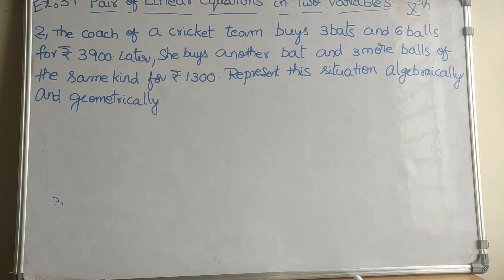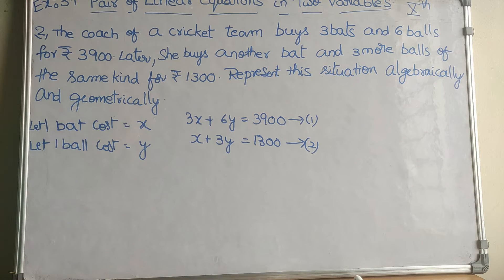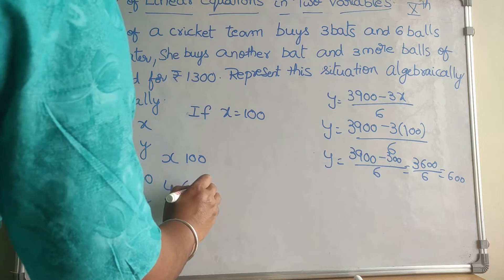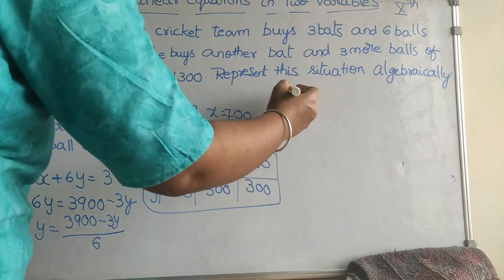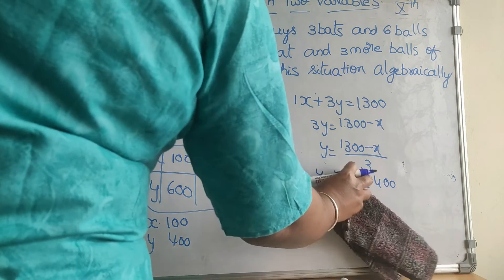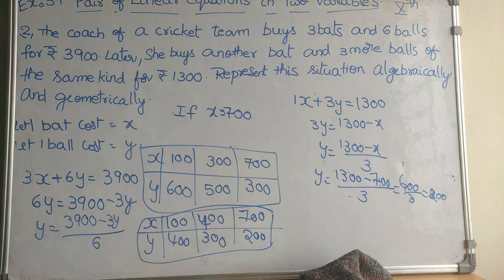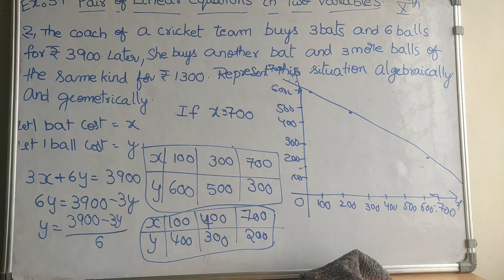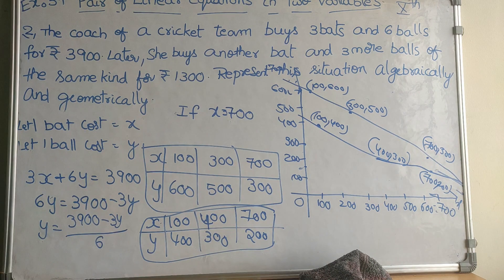10th Class Maths | 3 Pair Of Linear Equatiers Two Variables Chapter 3.1 2n Q & A | Part 32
educationalgurumaaclasses 3_pair_of_linear_equatiers_two_variables 10th Class Maths, 3 Pair Of Linear Equatiers Two Variables Chapter 3.1 2n Q & A